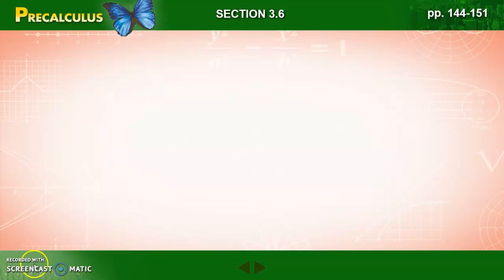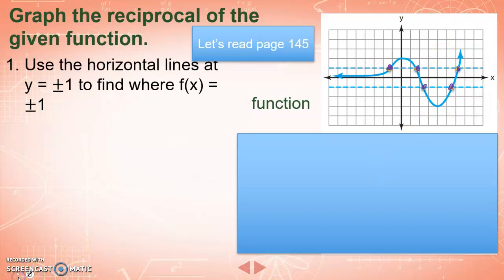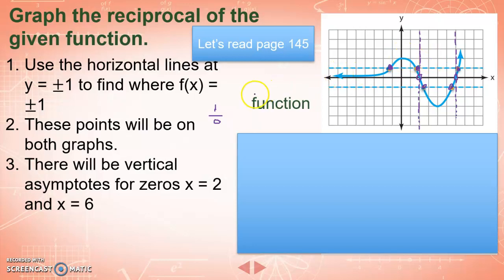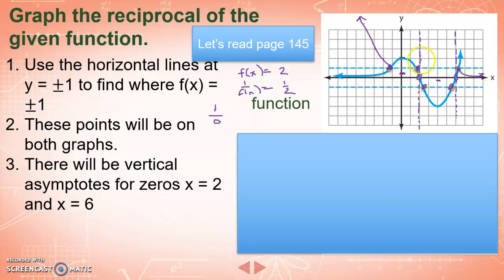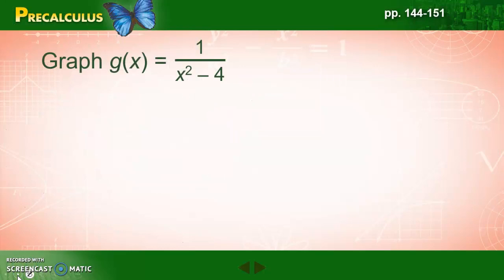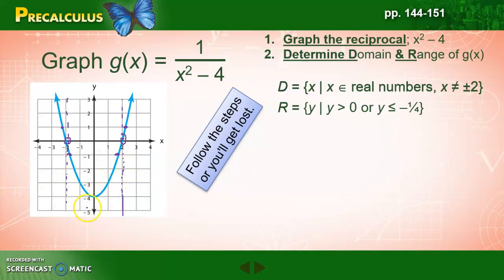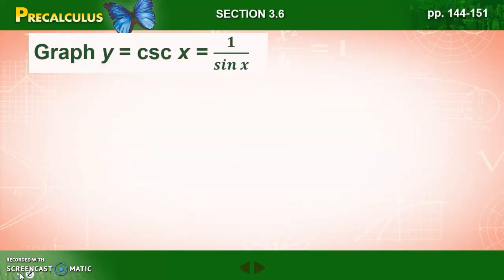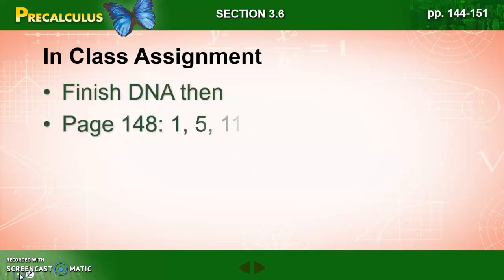Pre-Calculus 3.6 Reciprocal Functions Part 2